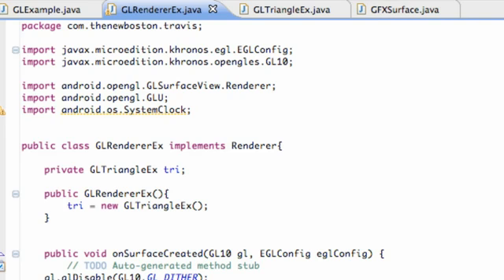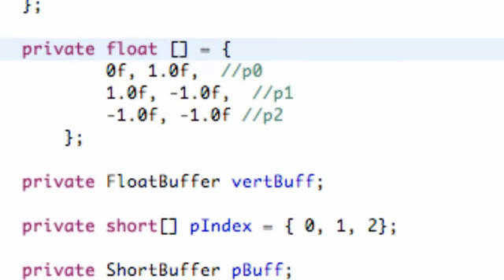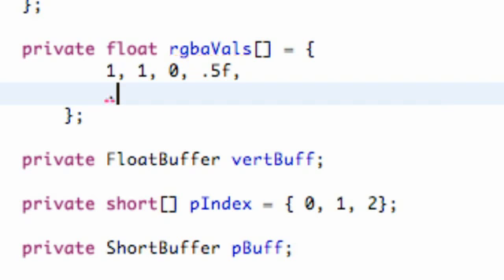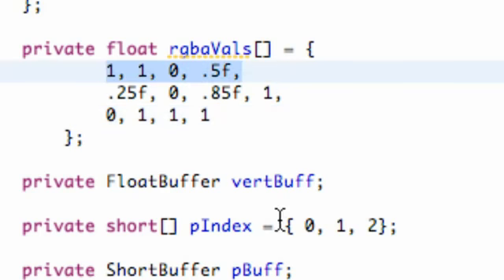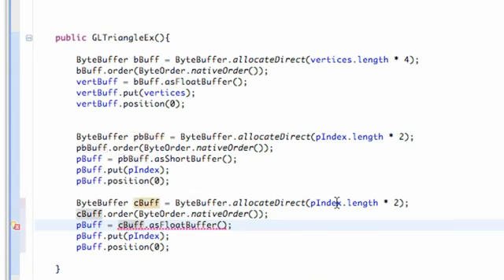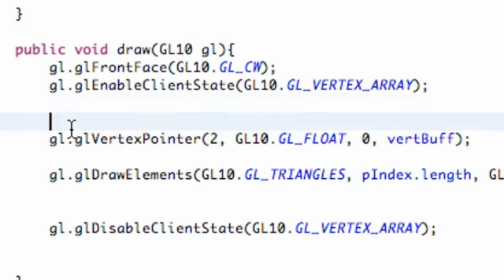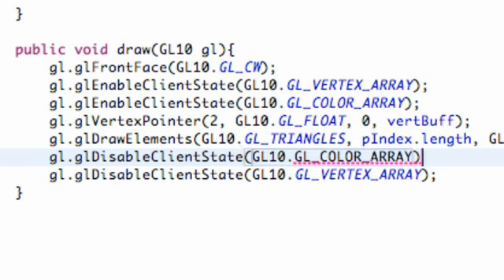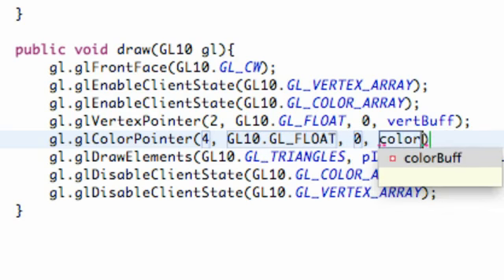Android Application Development 183 OpenGL Vertex Color Buffer